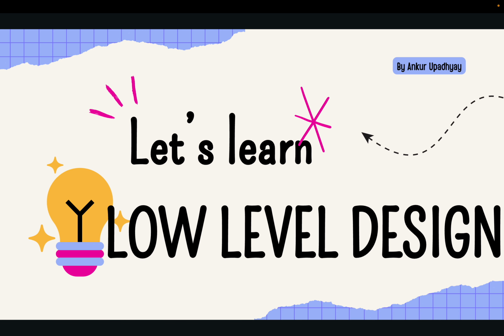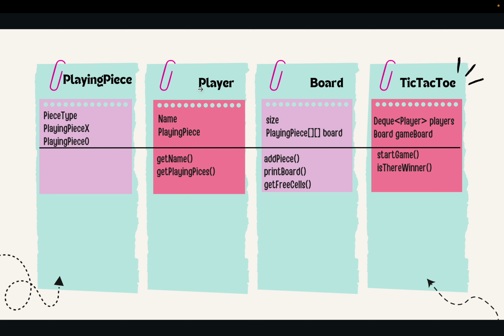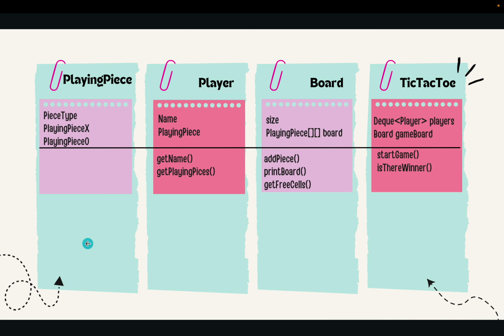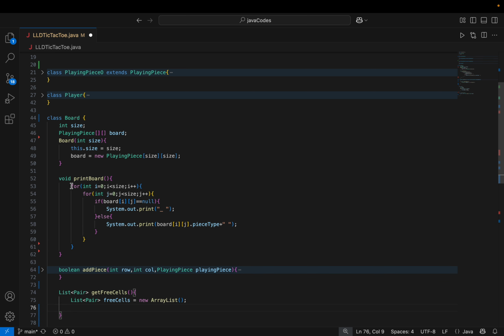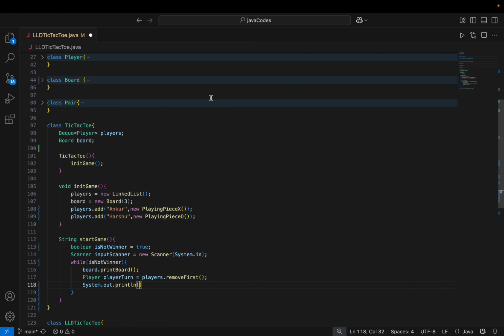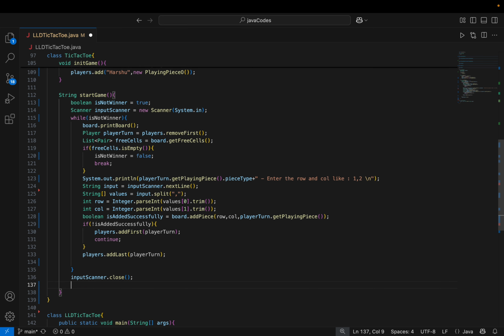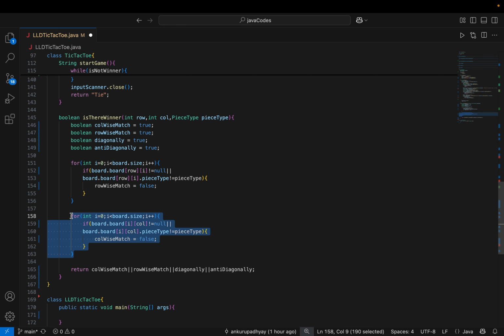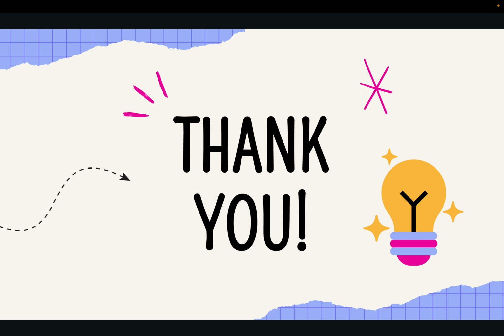#7-Tac Toe Game LLD in 5 Simple Steps | Learn Software Design with Class Diagram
🎬 In this 7th video of my LLD (Low-Level Design) series, I’ll show you how to **design and build a Tic Tac Toe game** from scratch using **just 5 simple steps**.

We’ll start from a **clean class diagram**, build the **Java code step by step**, and understand how real-world software is designed using solid OOP principles.

✅ What You’ll Learn:
✔️ How to think like a software engineer when building games
✔️ How to create class diagrams from requirements
✔️ How to convert class diagrams into working code
✔️ Using enums, interfaces, and design patterns practically
✔️ A structured 5-step approach to LLD

🚀 Ideal For:
- Students learning LLD & system design
- Professionals preparing for interviews
- Java developers learning object-oriented design
- Anyone who wants to learn how to **build software step by step**

🔍 This video helps answer:
- “How to build a Tic Tac Toe game in Java?”
- “How to do Low Level Design (LLD) of a game?”
- “What is the LLD of Tic Tac Toe?”
- “How to create a class diagram and implement it?”
- “Step by step software development process for beginners”

📚 Whether you're a beginner or an experienced developer looking to brush up on your design skills — this tutorial will guide you clearly, simply, and professionally.